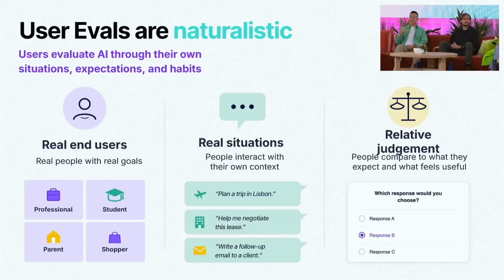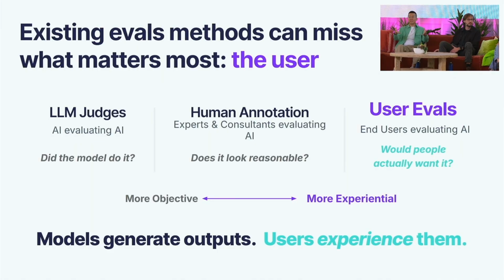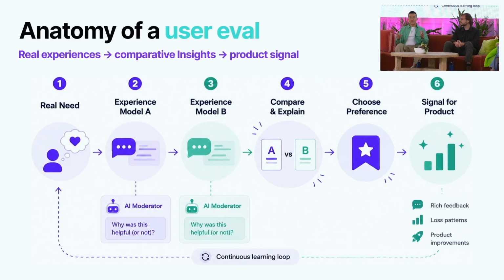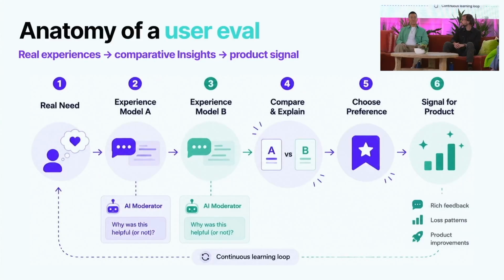UXR AI Evals | Giuliano Morse & Chuck Kwong | Research Week 2026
The deployment of and widespread adoption of AI tools has led us to an interesting research challenge: how can we evaluate the quality of the AI tool, when all the outputs are unique and unpredictable? In this talk, Giuliano and Chuck share their respective approaches to a new research method: UXR AI Evals.

UXR AI Evals
Giuliano Morse, Principal UX Researcher at Meta
Chuck Kwong, Principal UX Researcher at Microsoft AI

Part of AI and UXR, curated by Jane Justice Leibrock, Head of UX Research at Anthropic

Follow Learners!